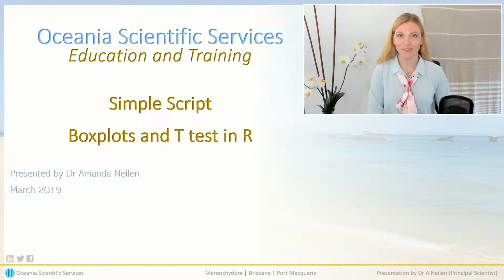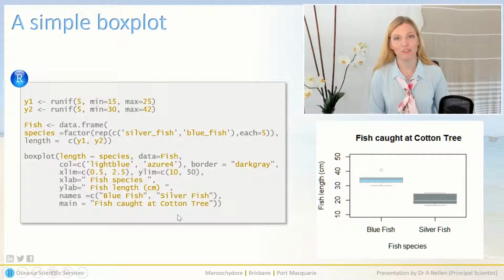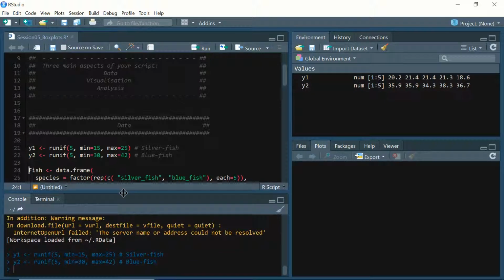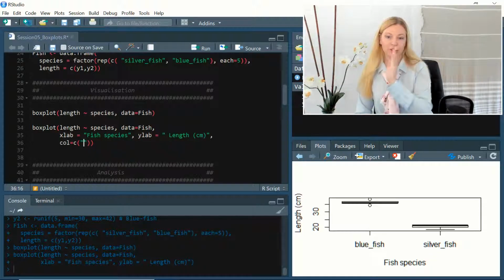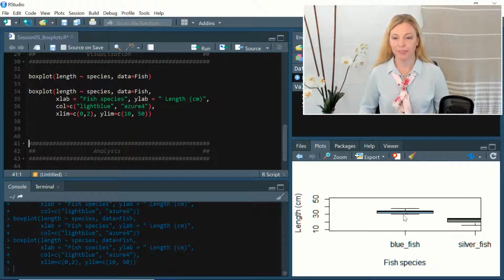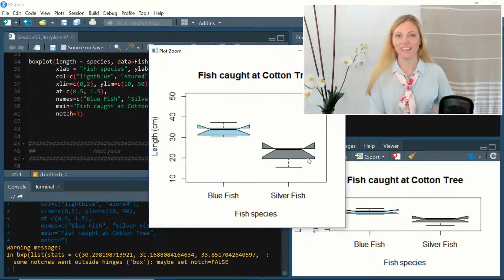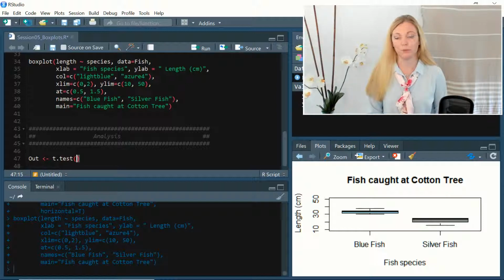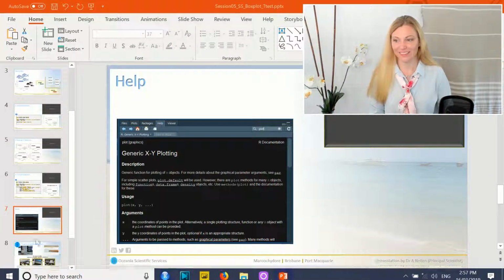Boxplot and T test in R - S05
Session 05 Simple Scripts Boxplot and T test

Applying the principals taught in Session 01, this clip provides an engaging step-by-step tutorial of the entire data analysis process. From research question, data, visualization to statistical test, this clip, spends the time to put an emphasis on how R users may gain control on graphical parameters.  The script you create will provide a fun taste of the increased control R can provide to produce a plot noteworthy of inclusion in a report, thesis or manuscript for journal publication.

* * An Introduction to Data Analysis in R * *

R is a free software environment for data management, statistical computing and graphics. In this six part series, watch and follow along as you are introduced to the concepts of data analyses from developing your research question, installing R to creating some simple scripts. Based on extensive experience managing experimental and field data, describing data, running temporal and spatial statistical analyses and mathematical models the experts at Oceania Scientific Services offer their knowledge. These clips are designed to provide a functional introduction for learning R by developing an understanding and appreciation of the thinking that occurs outside of R. By the end of this series you will have a taste of the steps between research, data, visualization and analysis.

Dr Amanda Neilen is the principal scientist at Oceania Scientific Services. She lectures in applied mathematics and R at a university in South-East Queensland, Australia, and runs R workshops for businesses and researchers alike.  With over 10 year experience with the R scripting language and a passion for answers, she was very excited at the opportunity to be involved with the development and delivery of the online series.